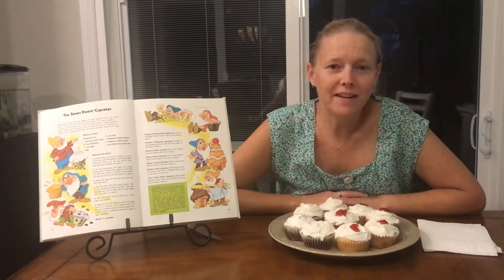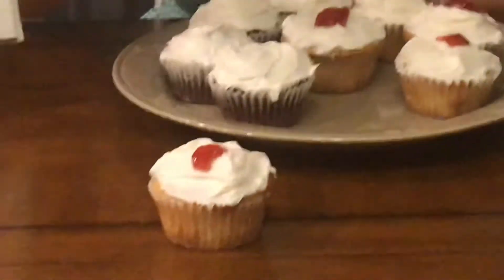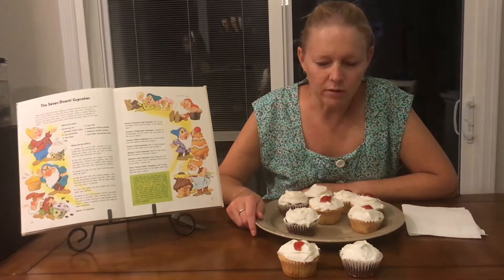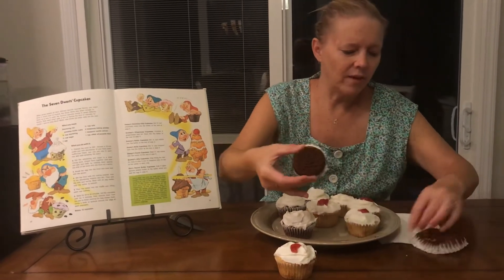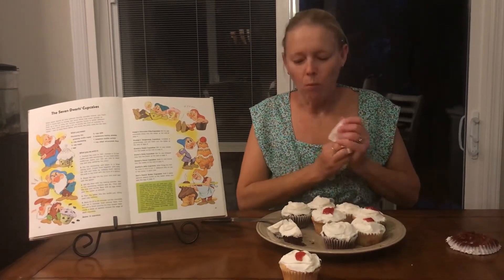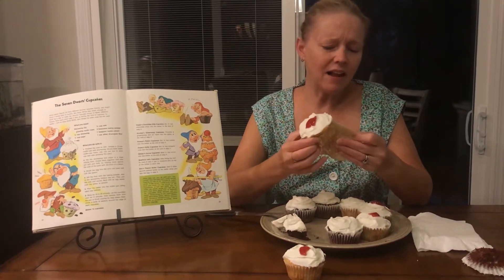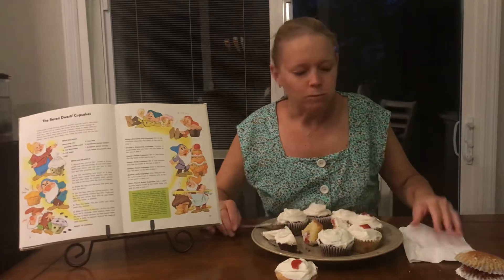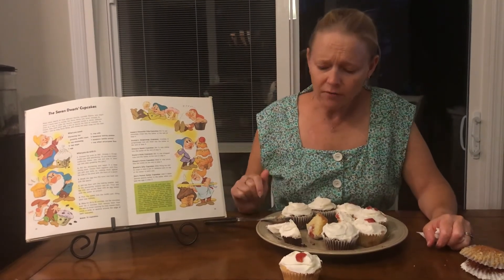Bashful’s Jelly Cupcakes and Sleepy’s cocoa cupcakes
Walt Disney’s Mickey Mouse Cookbook — Bashful’s Jelly Cupcakes and Sleepy’s Cocoa Cupcakes